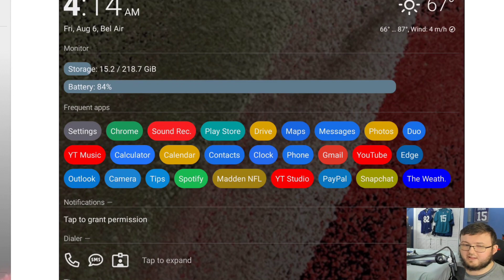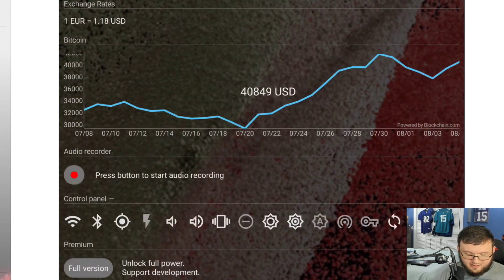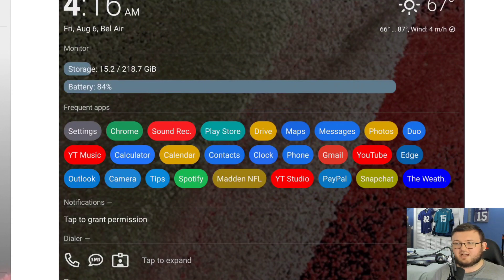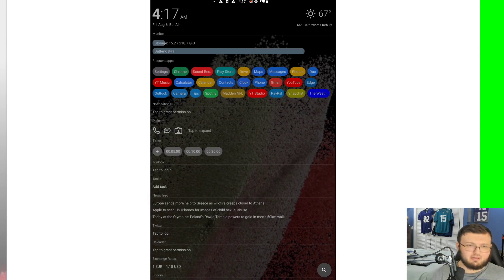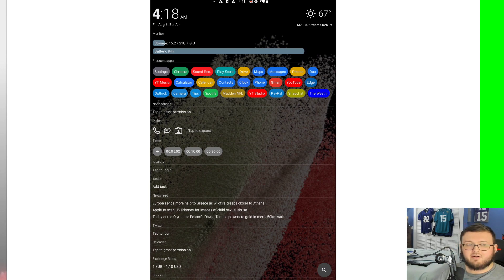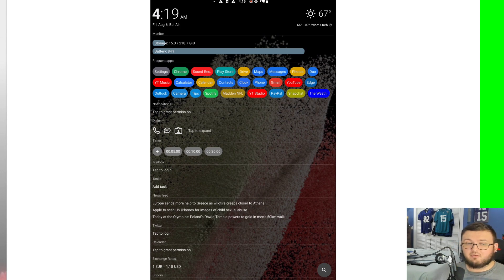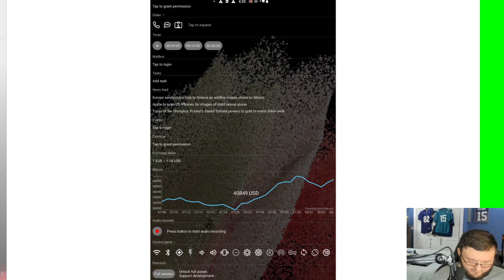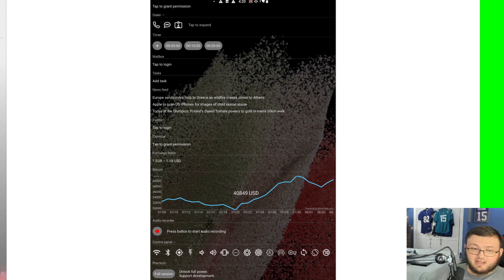MICROSOFT SURFACE DUO AIO LAUNCHER REVIEW! THIS LAUNCHER IS AWESOME!